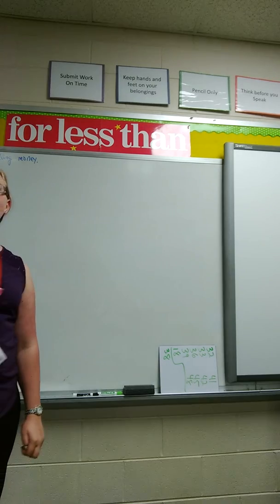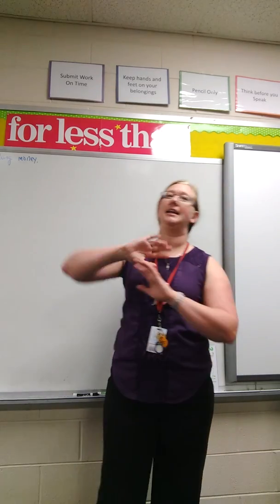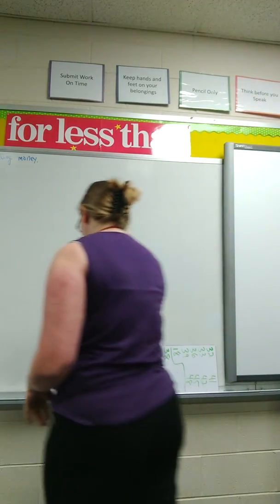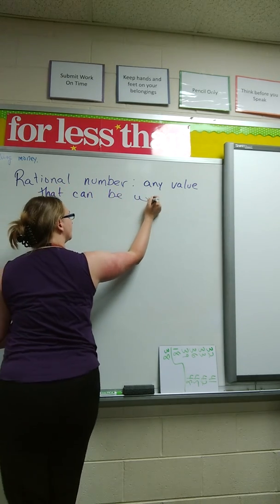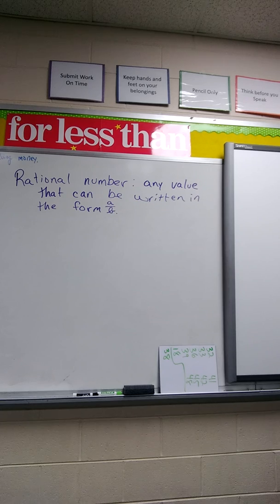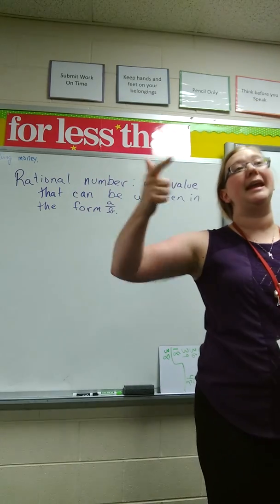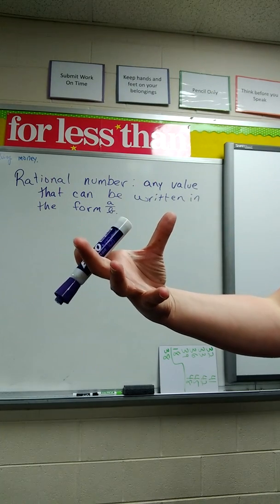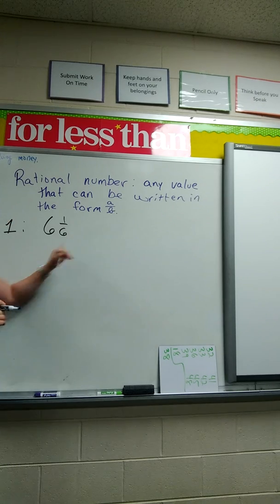Glencoe Accelerated Math Lesson 3-2 part 1